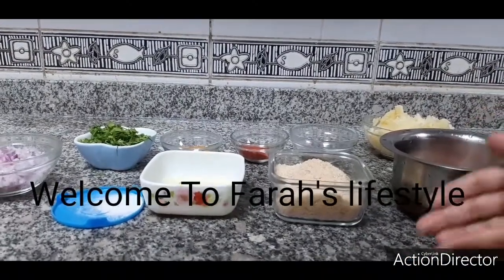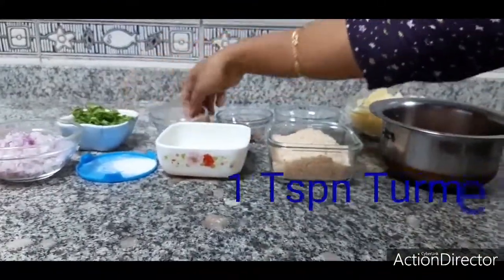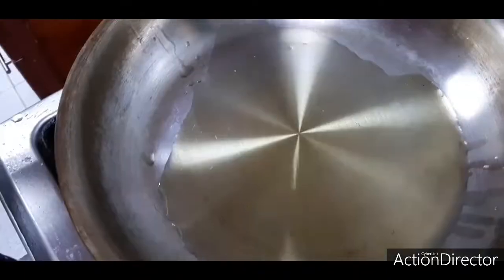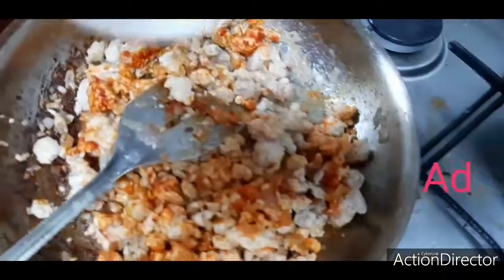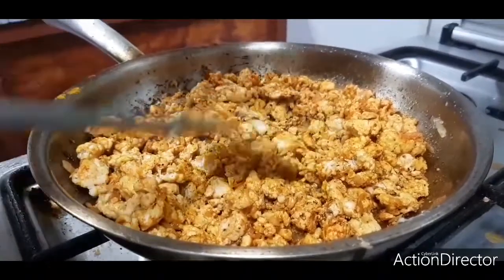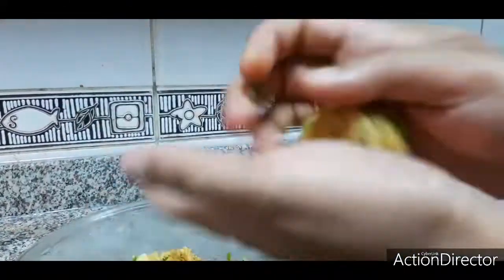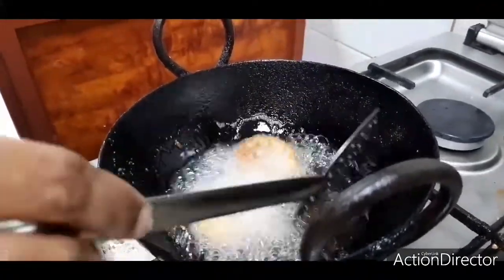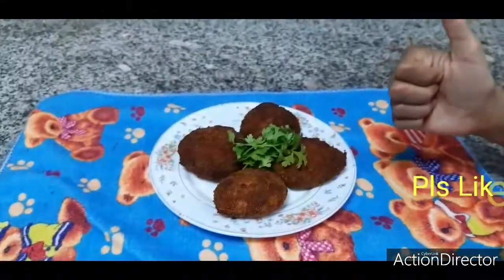Chicken Cutlet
Half Kg Chicken
1 Onion Cuts
Coriander Leaves
1 Tspn Turmeric Pwdr
2 Tspn Chilli Pwdr
1 Tspn Pepper powder
Salt According To Ur Taste